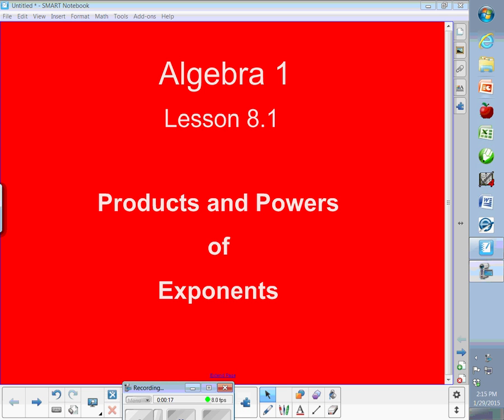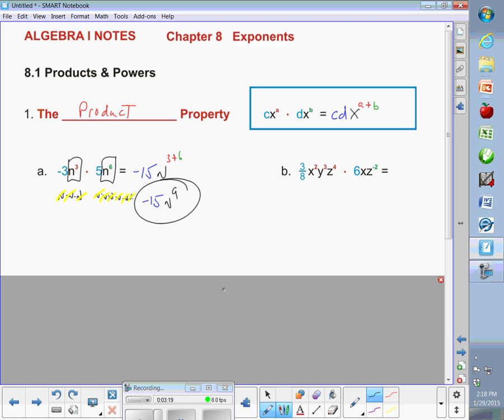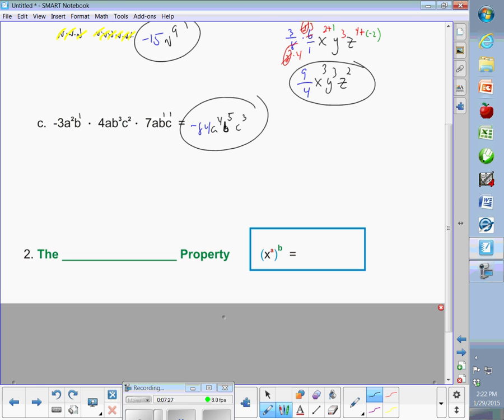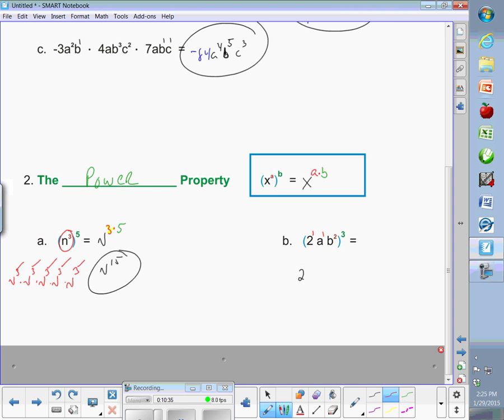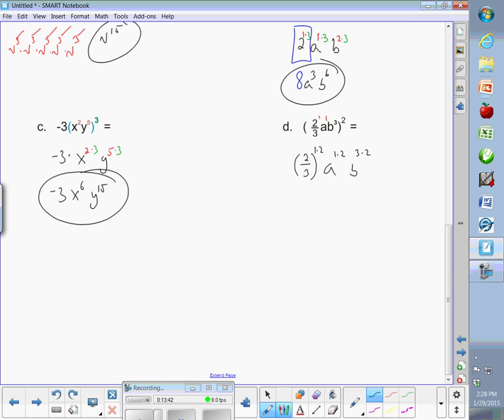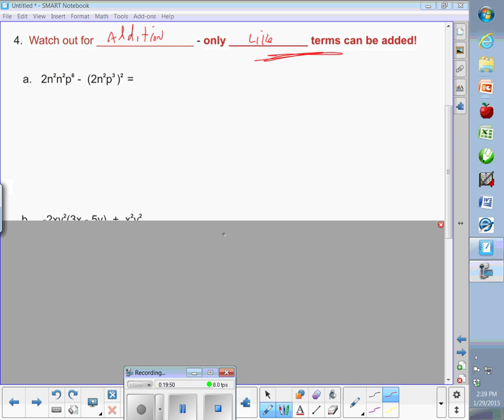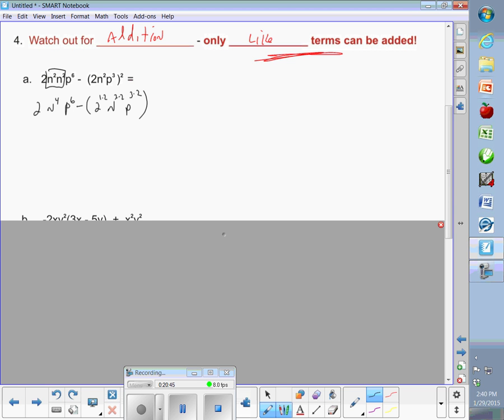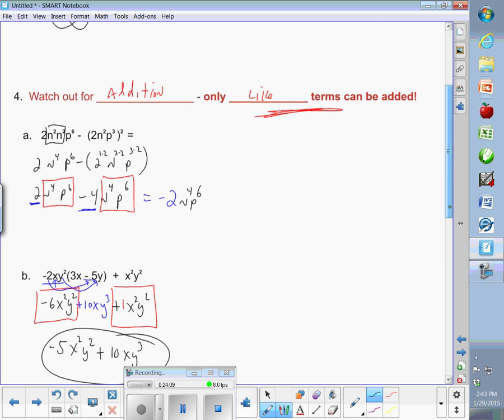Algebra 1 Lesson 8.1 Products and Powers of Exponents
In this lesson we review the exponent rule for multiplying like bases and also review the rule for when you have a base and its exponent all raised to another exponent.